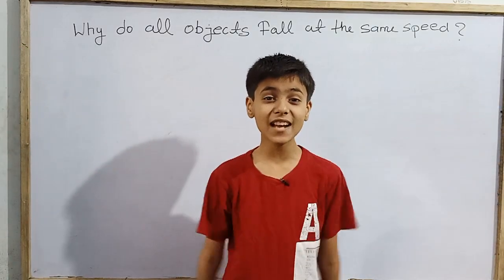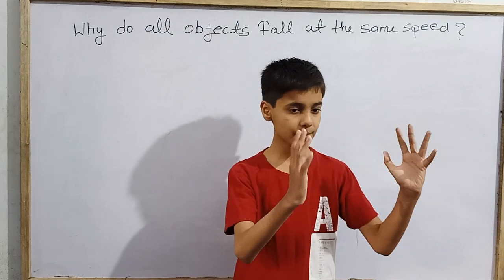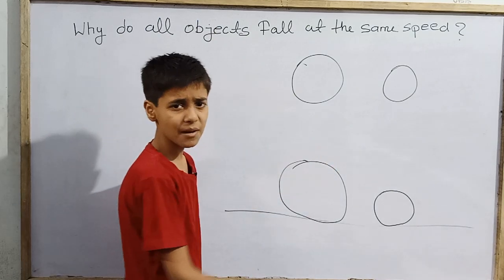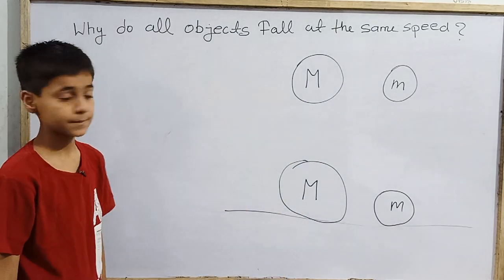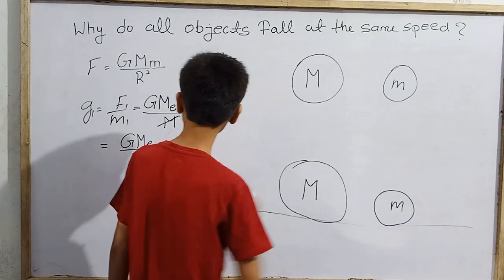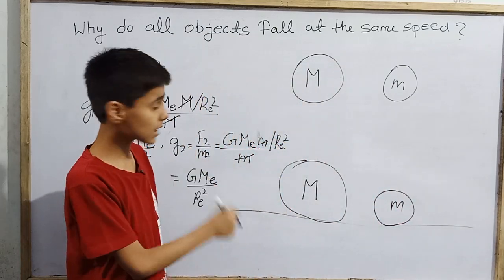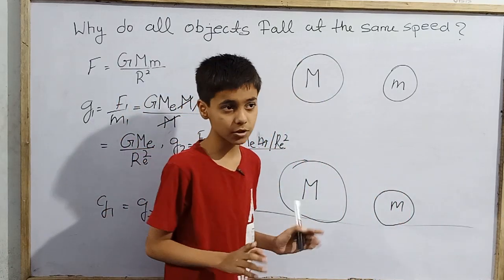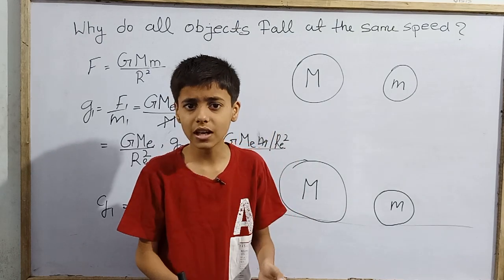Why do all objects fall at the same speed.